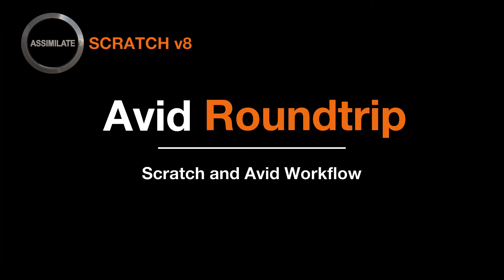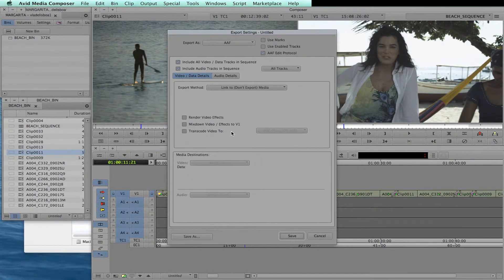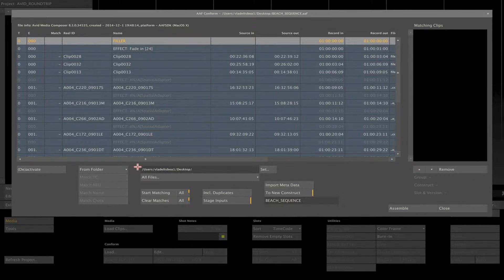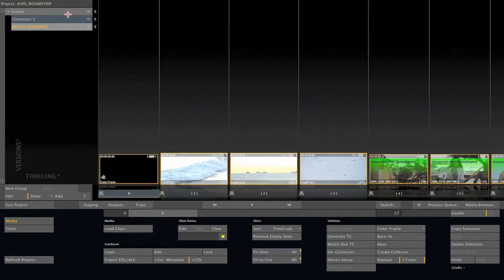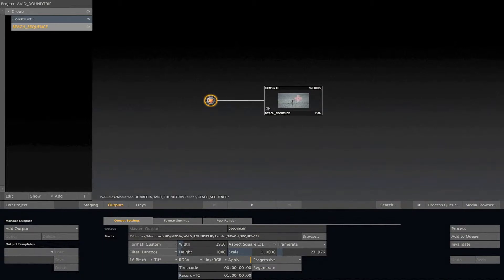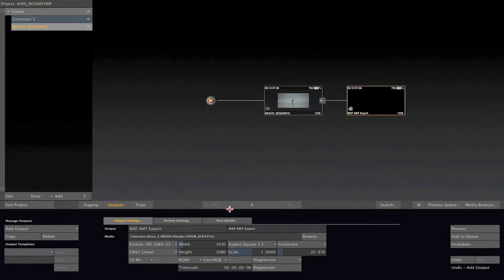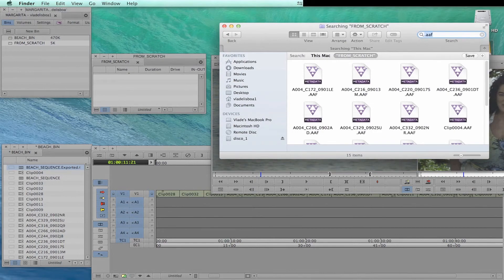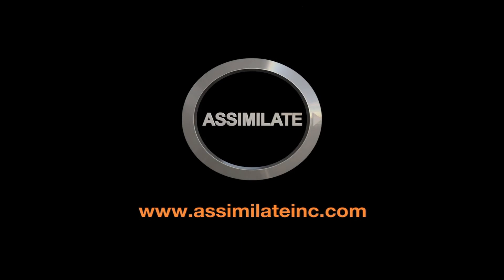SCRATCH: Avid Roundtrip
Tutorial showing the workflow between Scratch and Avid, how to export an AAF, Conform it on Scratch and re-link the new graded media on Avid.